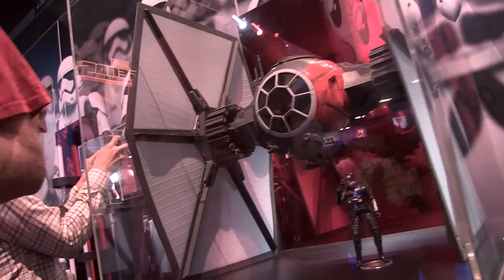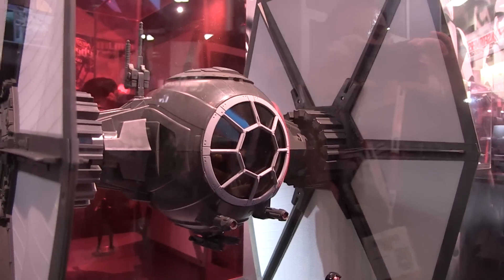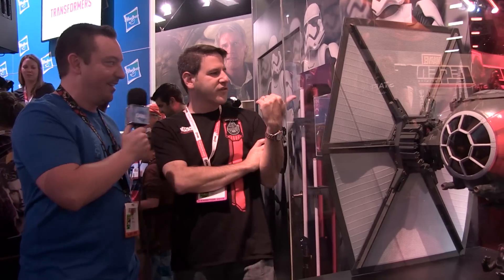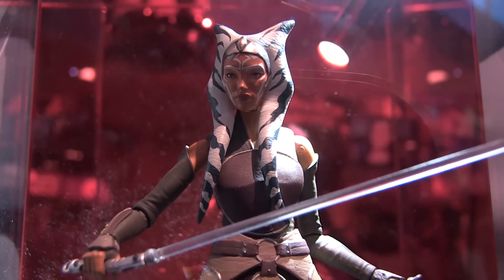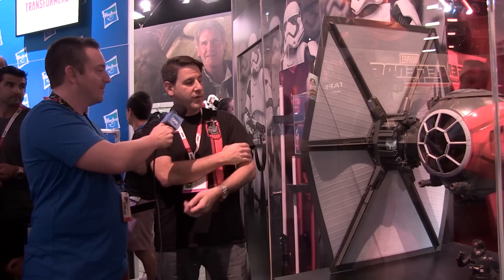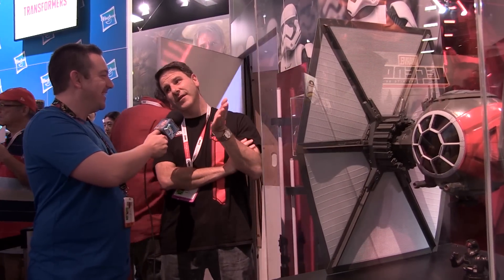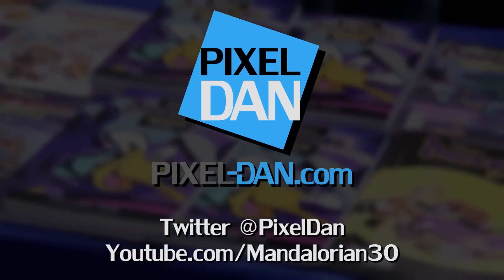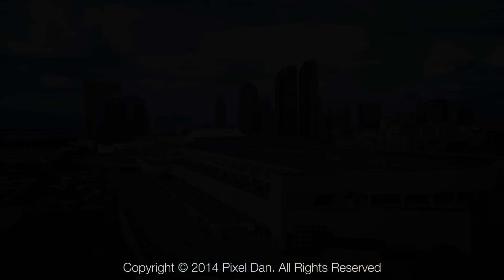Hasbro Star Wars Product Walkthrough at SDCC 2015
Pixel Dan catches up with Jeff from Hasbro to talk Star Wars Black Series at SDCC 2015!